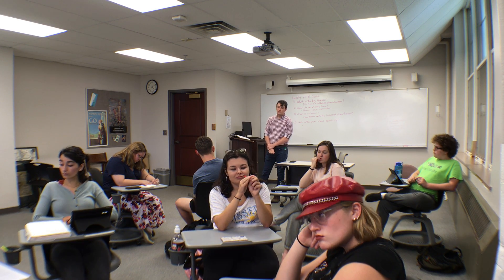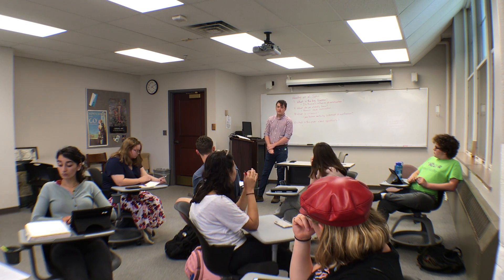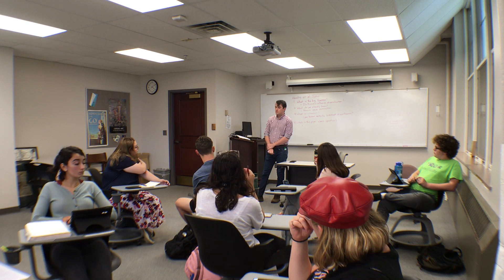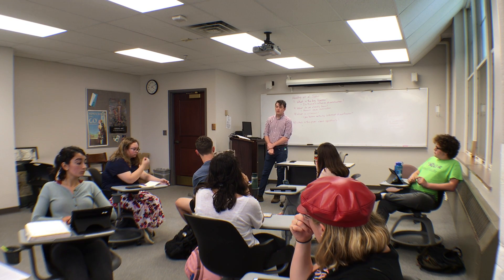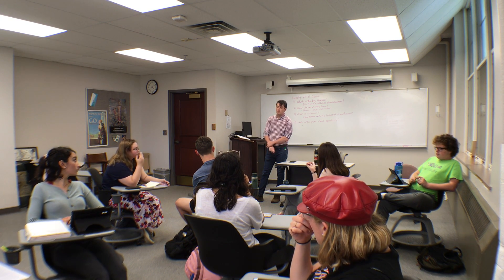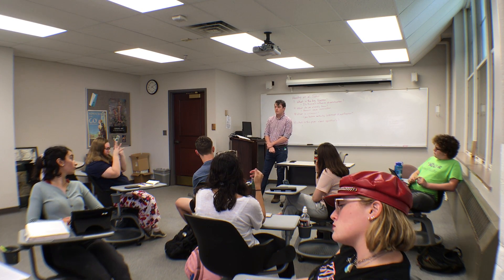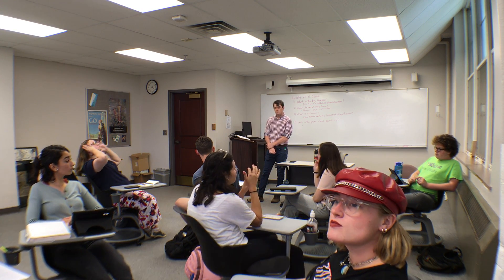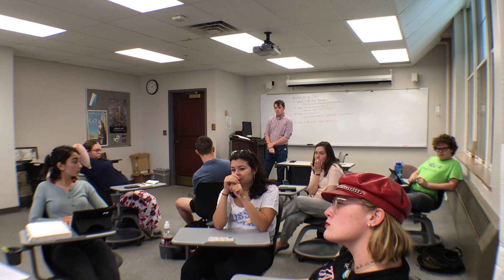2019 September 11 BIO 133 Lecture Part 1